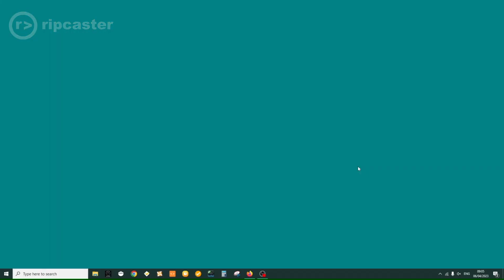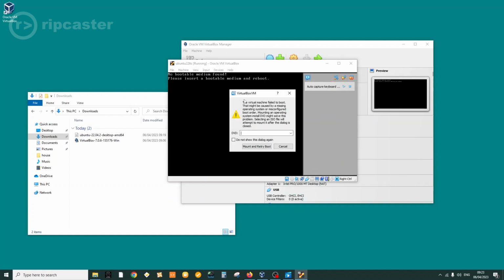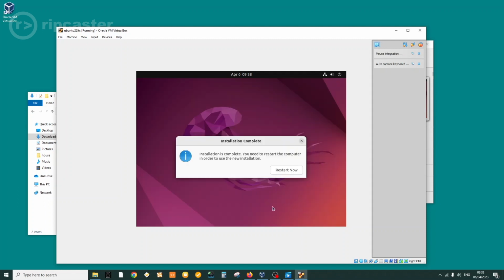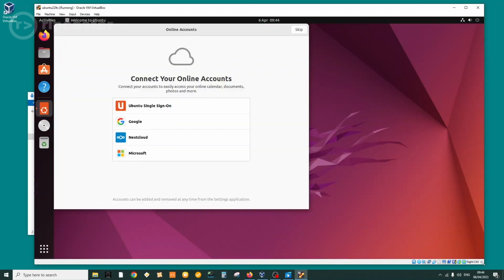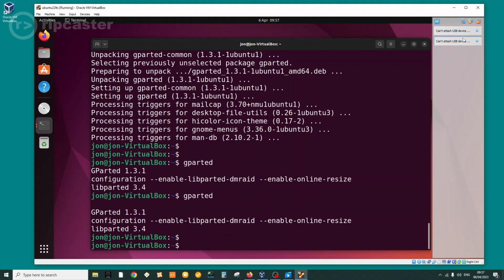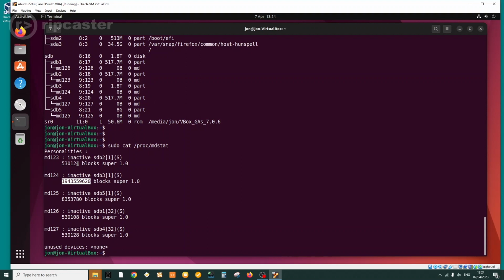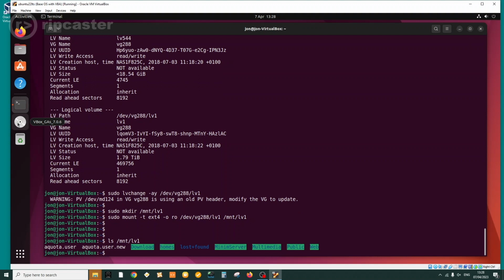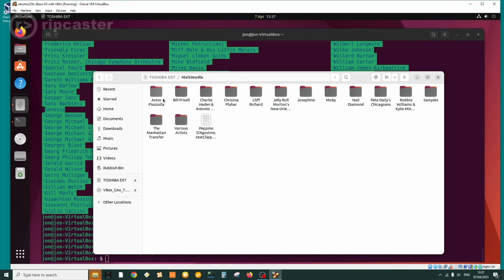QNAP Data Recovery in 2023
QNAP Data Recovery using freely available software in 2023.

The video shows how to use VirtualBox and Ubuntu Linux under Windows to read drives from a failed QNAP NAS and recover the data.

The method shown will likely work for other NAS devices from Synology etc.

for detailed commands used during this video.

Equipment used:
- drive from a QNAP
- suitable USB drive for copying the data to
- Windows Computer
- Oracle Virtualbox
- Ubuntu Desktop LTS
- USB Drive caddy

00:00 Start
00:10 Introduction
01:00 Not a Geek? Try our other videos @ripcastercouk
02:33 Data Recovery only - not randsomware etc
03:00 Tools required
03:46 USB Drive
03:55 USB Caddy
05:04 Start Setup
05:37 Remove drives from QNAP NAS & Caddy
06:57 Software Install
07:45 Download VirtualBox & Install
08:55 Download Ubuntu Desktop LTS ISO
10:01 Create Ubuntu Virtual Machine
11:22 Start Virtual Machine
13:29 Minimal Ubuntu installation
16:05 Virtual Machine Restart
17:00 Optional - Install Guest Additions
20:35 Install MDADM, LVM2, GPARTED software packages in Ubuntu
23:20 Look at gparted
23:47 Connect the USB caddy to the virtual machine
24:00 Need USB 3.0 enabled. Reboot required
26:10 Connect to the USB drive.
26:38 Gparted view of the QNAP drive
27:40 Mount the QNAP Raid volume
32:45 Manually mount the QNAP volume
34:30 Unmount the driver from the command line
36:40 Copy data from the QNAP drive to a USB drive
38:20 Final thoughts. Thank you for watching please Like/Subscribe